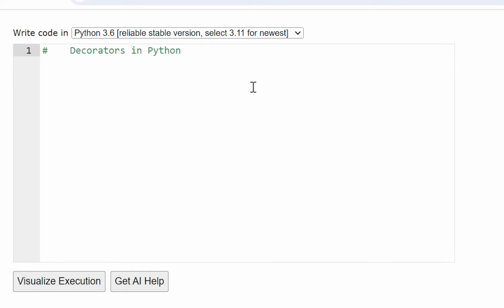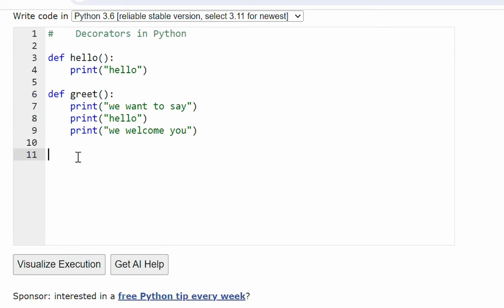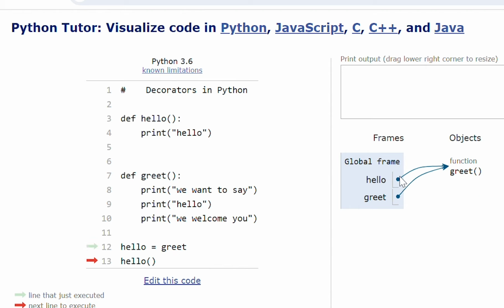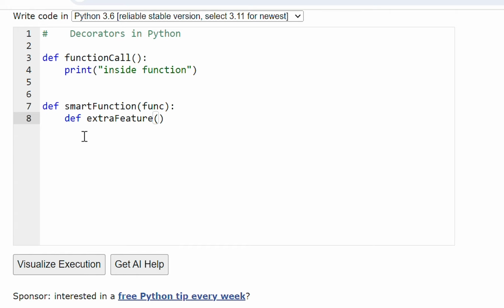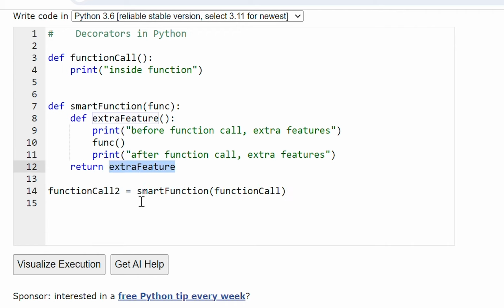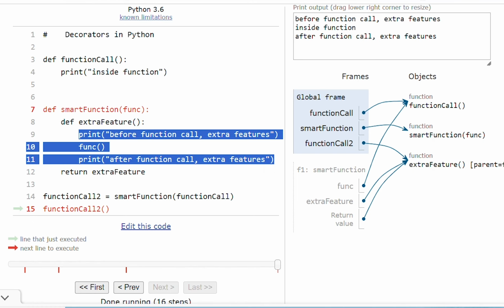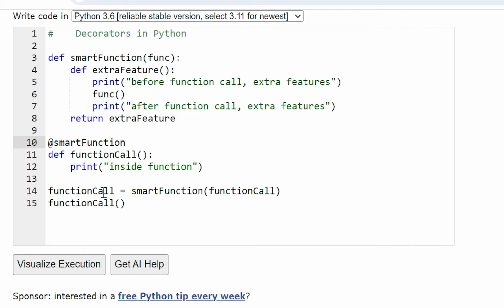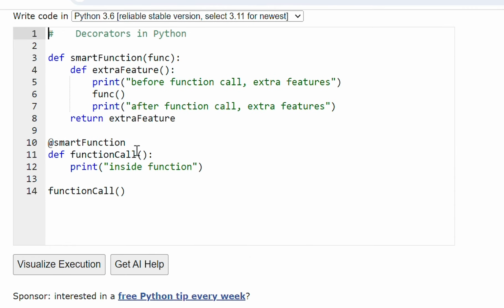Decorators in Python Important Interview Question